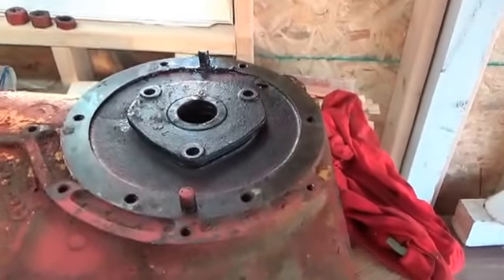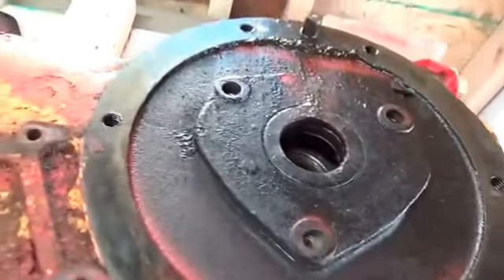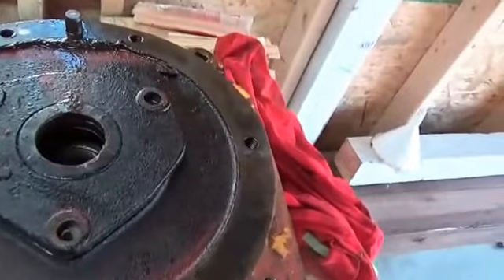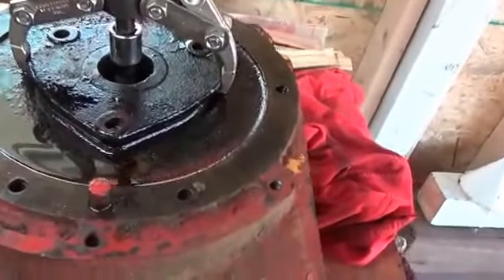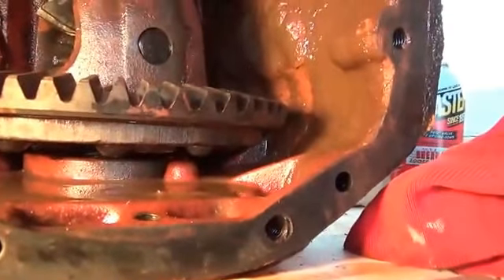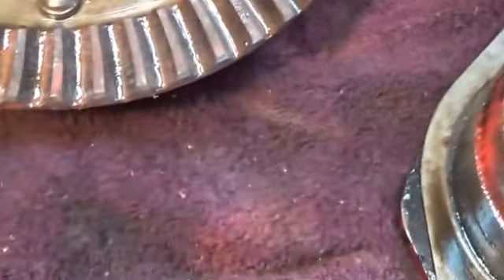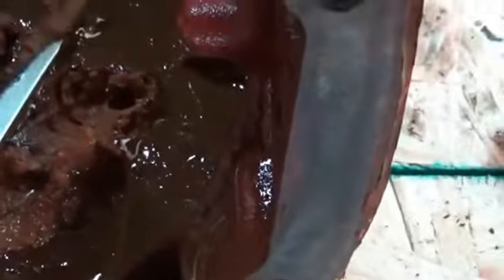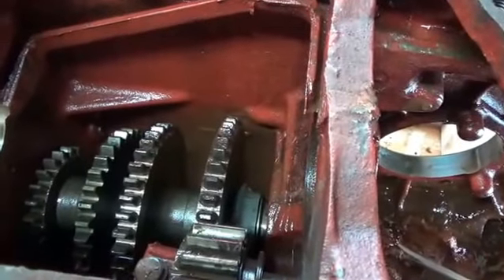1955 International 100 differential removed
Removed the differential from my transmission.